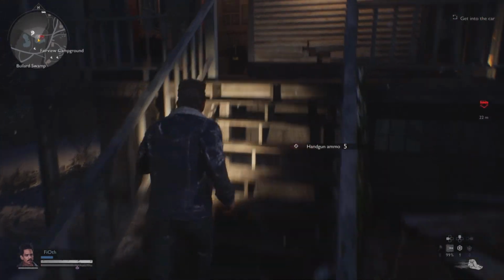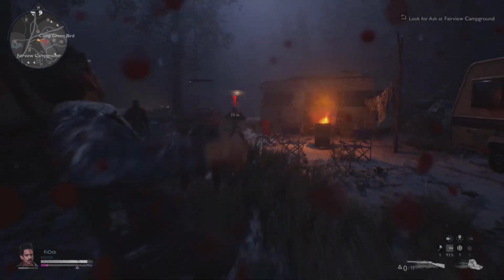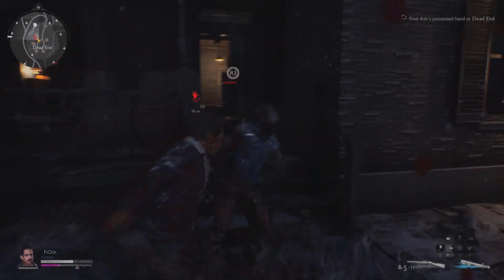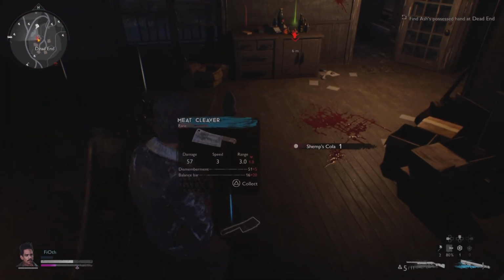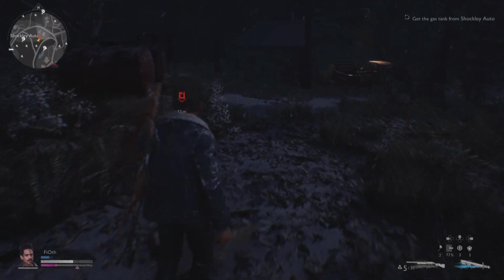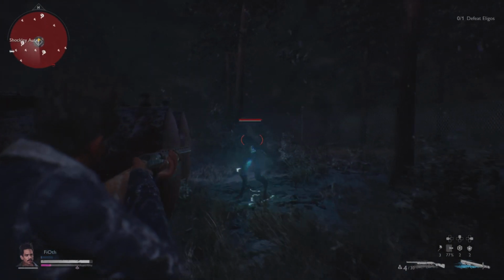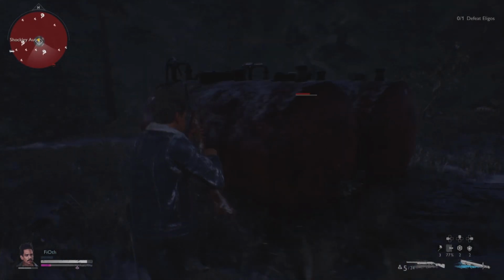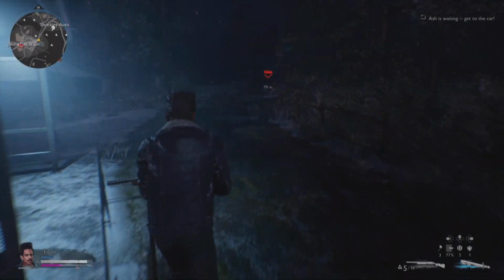Evil Dead: The Game - Mission 4 Guide (Step-By-Step)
Greetings Survivors

In this video I will show you how to easily get past the sneaky Mission 4. Enjoy!

I will be covering all I can get my hands on in Evil Dead: The Game!